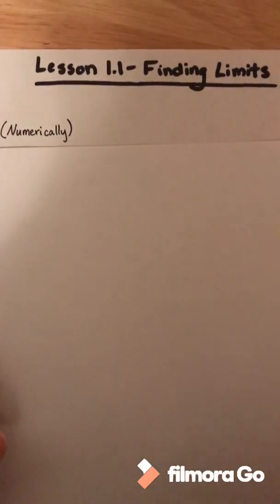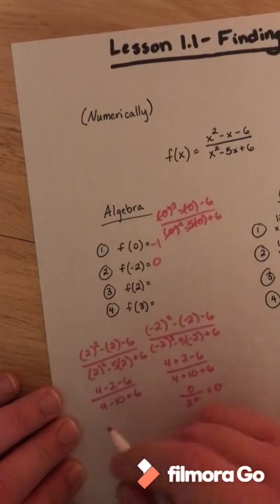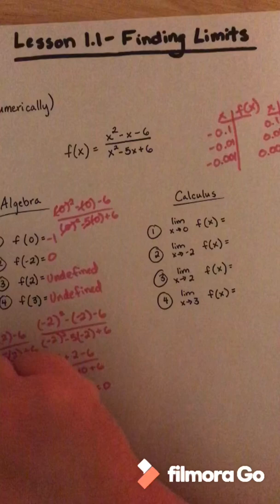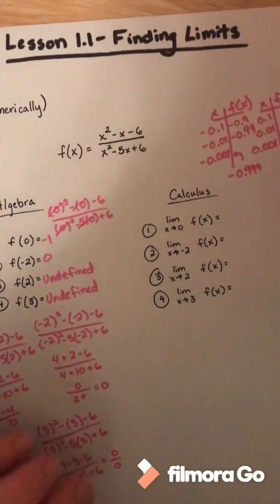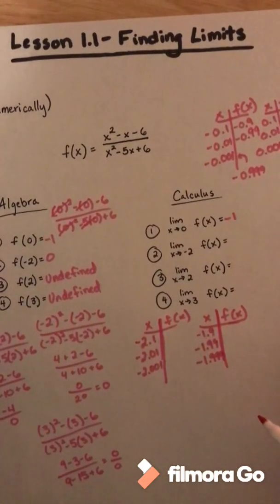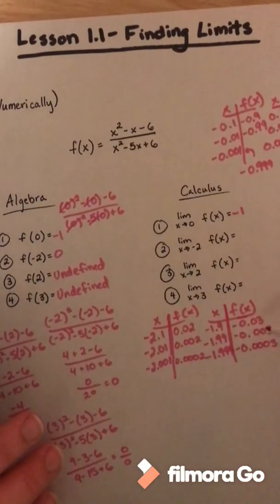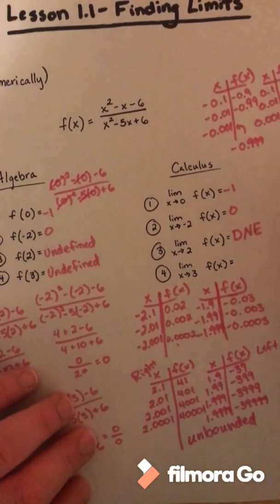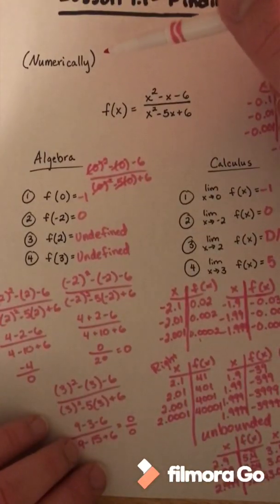Finding Limits Numerically 2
The second example of how to find limits numerically.